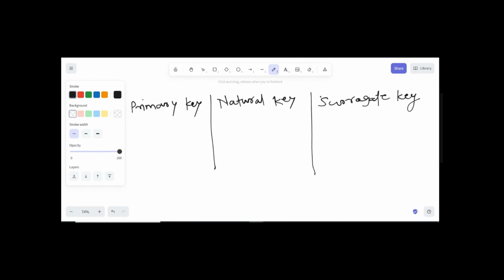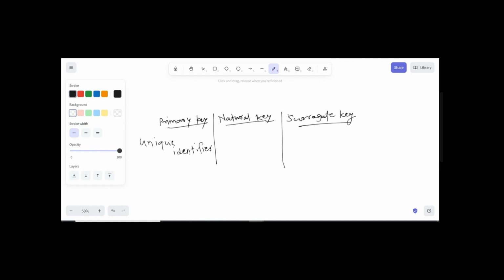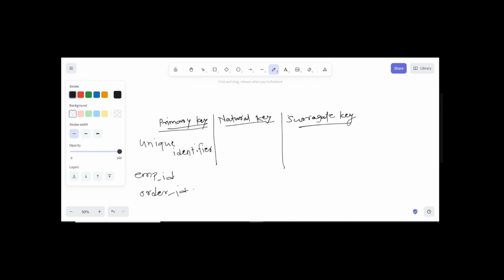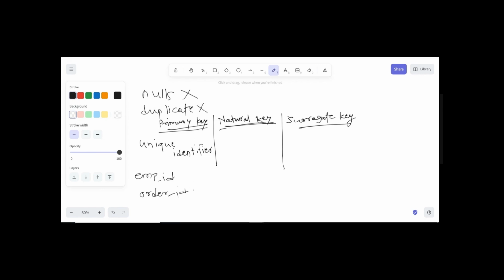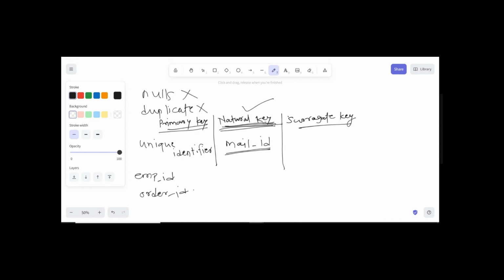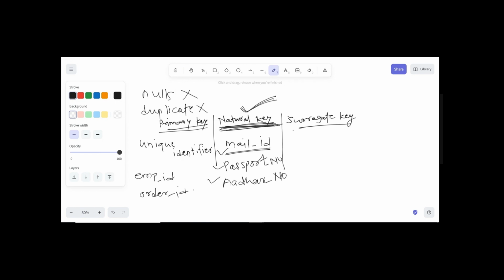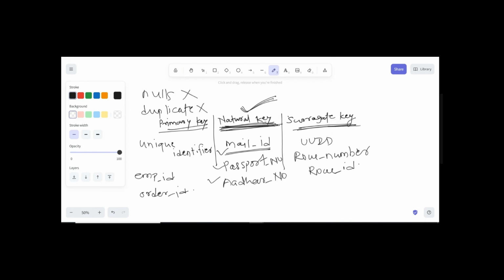Primary Key vs Natural Key vs Surrogate Key | DBMS Concepts Explained Simply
Confused between Primary Key, Natural Key, and Surrogate Key❓
In this video, we explain the difference between these three important database concepts with simple examples 💡

What is a Natural Key?

What is a Surrogate Key?

Real-world Examples

Differences and Use Cases

🎓 Perfect for Data Engineers, SQL Learners & DBMS Interview Prep!

👉 DEcode Interview